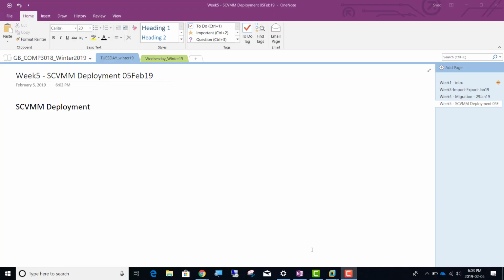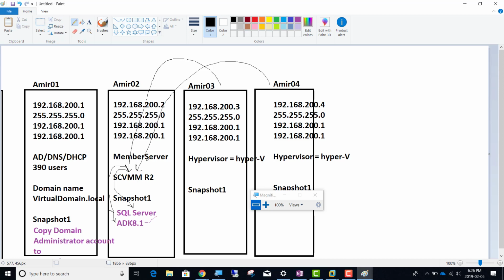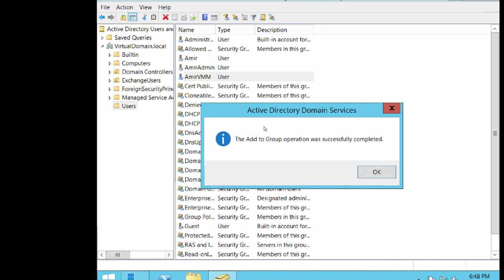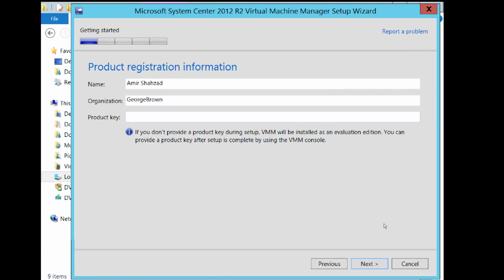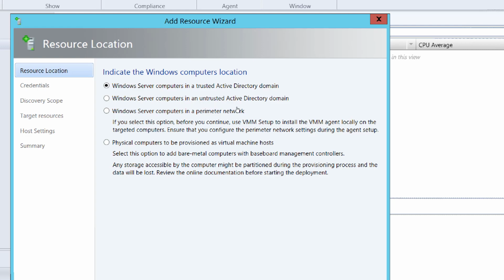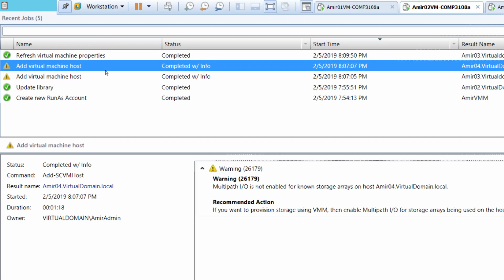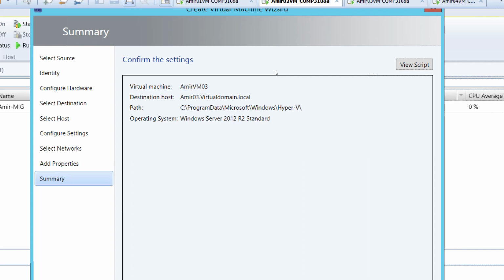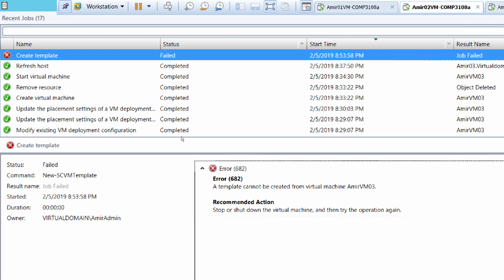Day05 GBClass COMP3108a 05Feb2019 Tue SCVMM install AddingHyperV